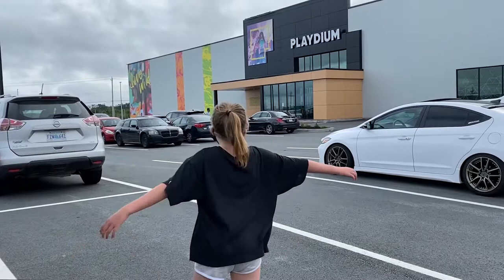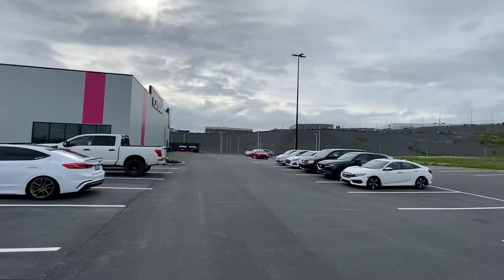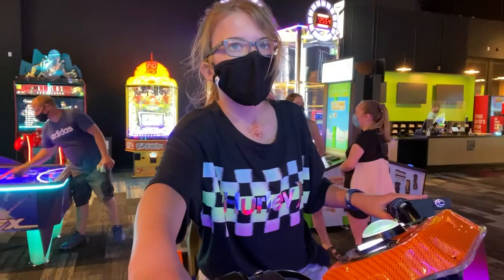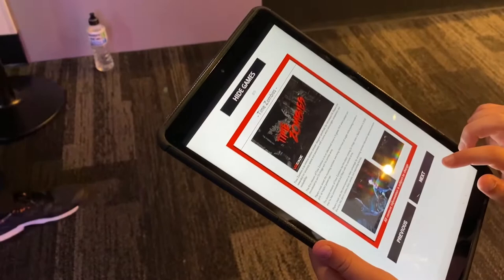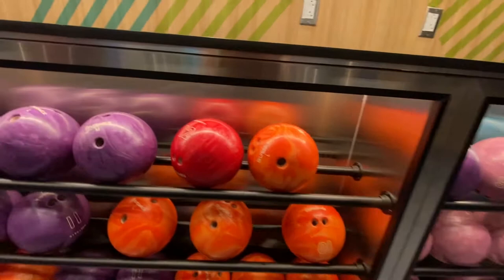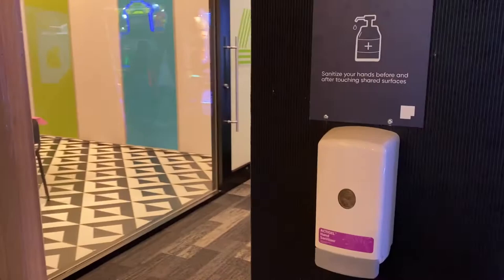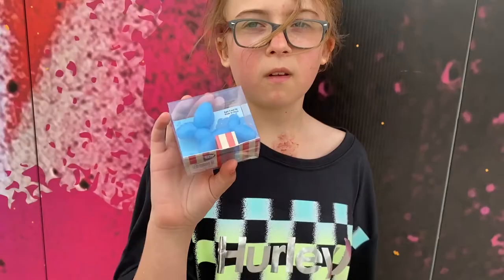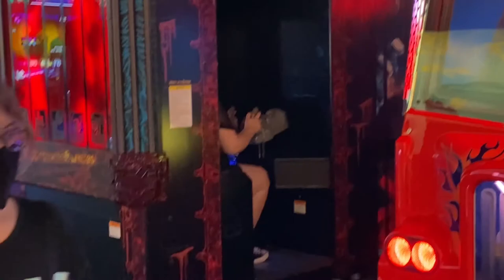Episode 2-The 5 Things You Can Do At The Playdium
In my city, there is a new arcade style indoor play area for kids that opened, during the pandemic!  Nova Scotia On Tour finally had a chance to go check it out.  The Playdium is available in some Canadian cities, Halifax Nova Scotia is one of them.

Interested buying your own Virtual Reality Head Set? May we Suggest the Oculus Rift S for the PC?

Interested in the camera I used to make this video

Apple Iphone 11 Pro Max

Check out our Link Tree: All of the places you need and want to see, all in one place

Linktr.ee/nsontour

Soundtrack Copywritten: MDK Press Start (Sterezzo Remix)